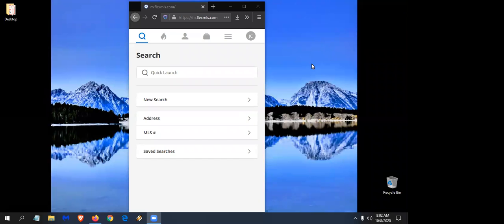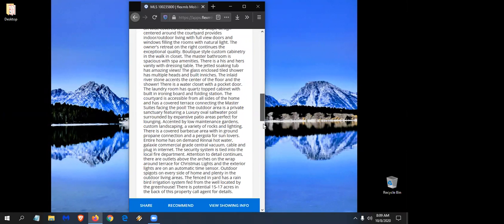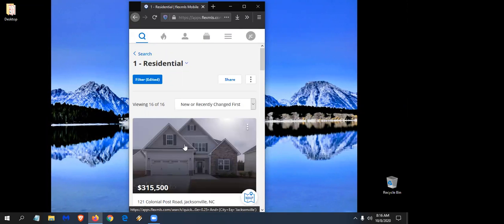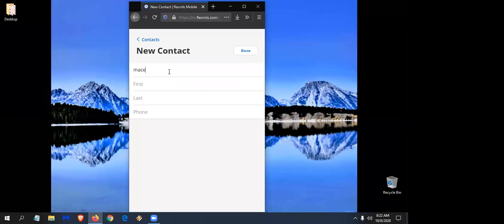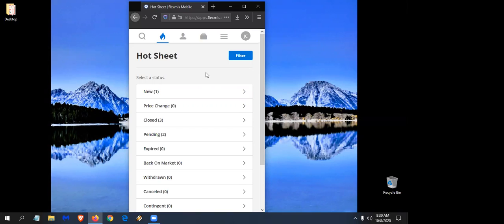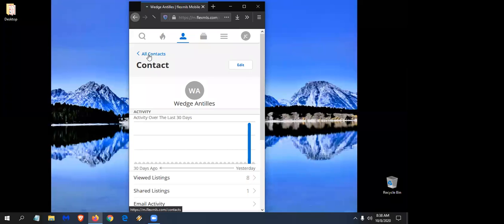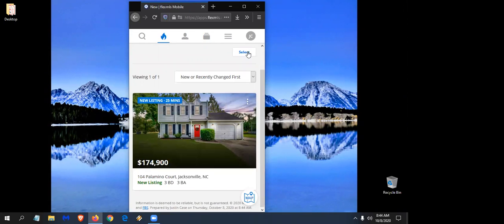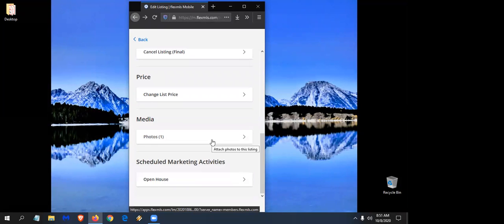GMT20201008 140216 FLEX App 1686x768